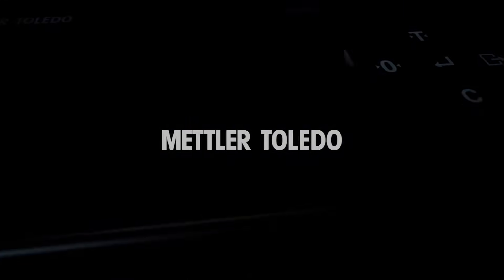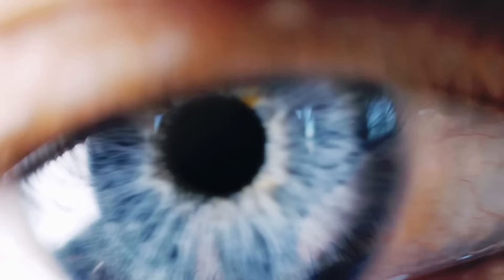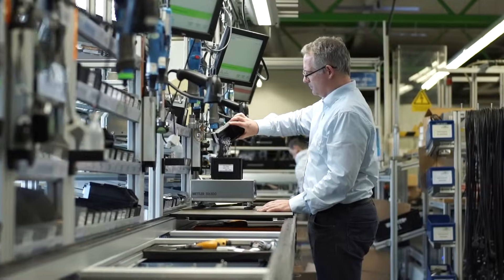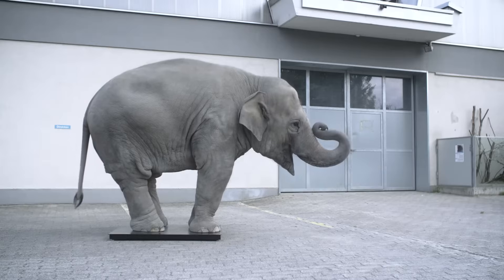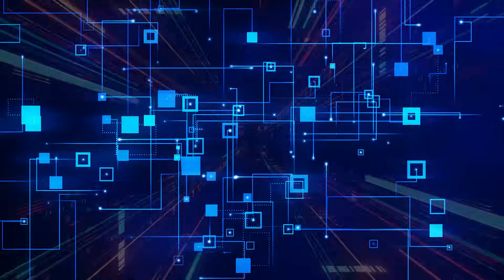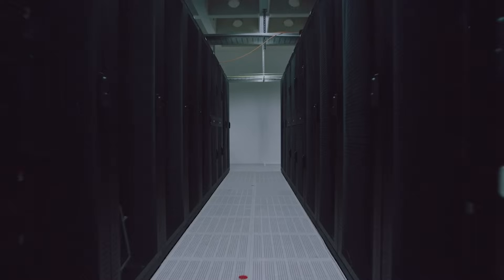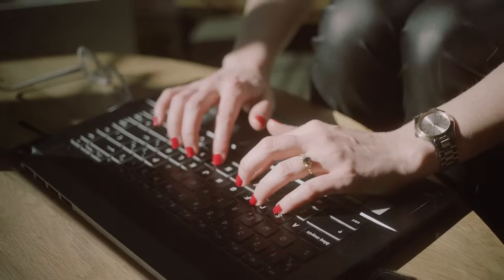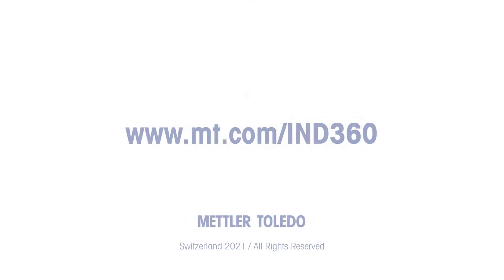METTLER TOLEDO IND360 Explained - Modular Weighing for Automation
The IND360 family offers three modules based on the same core technology with global approvals to minimize complexity for machine builders, integrators and end-users when designing customized solutions. The terminal family allows you to reuse existing PLC software for different needs with the optimal housing and interface technology for each project.